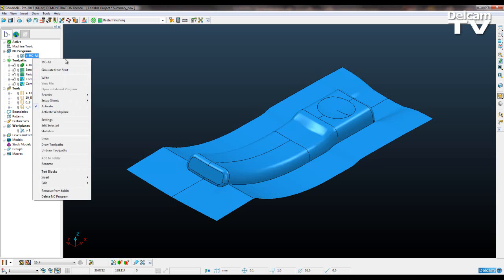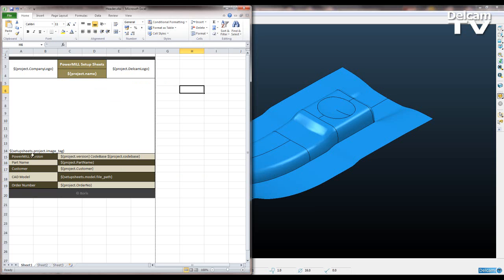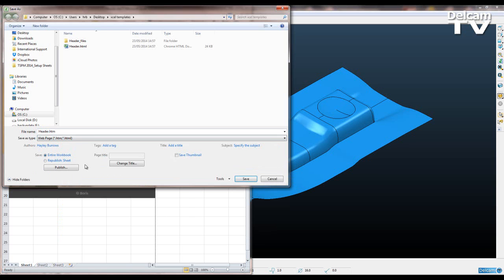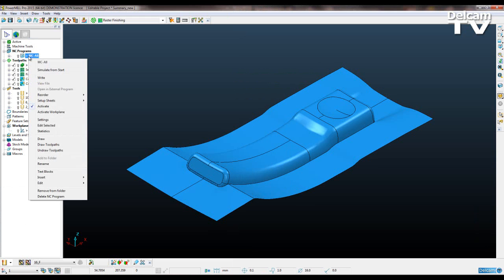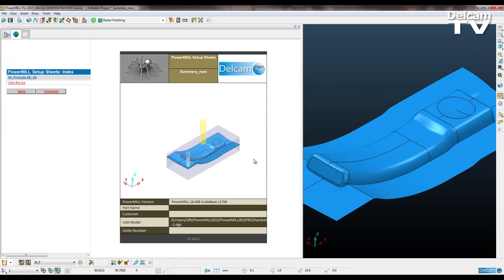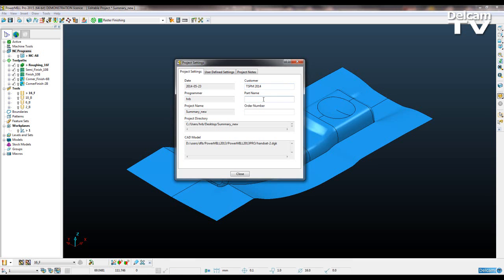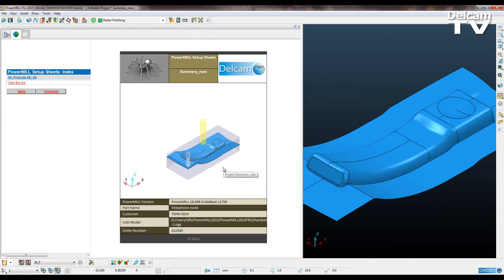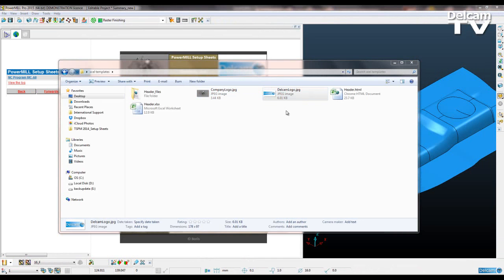PowerMILL TSPM 2014 - Setup Sheets - Excel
This demo covers how to create your own setup sheets from scratch using Microsoft Excel.